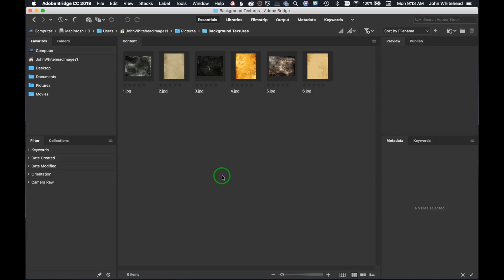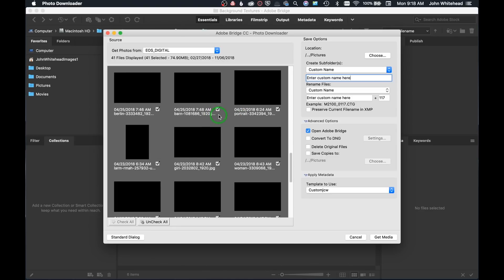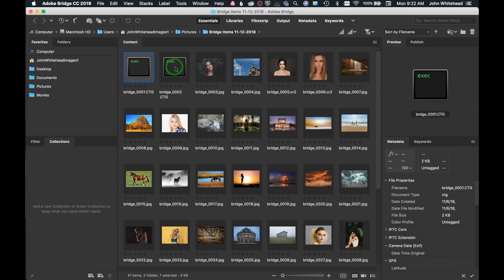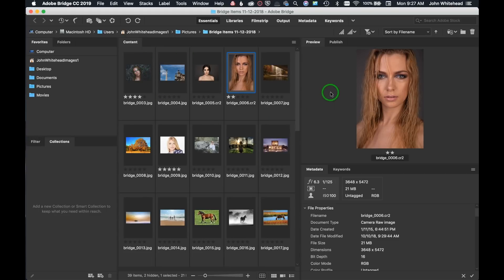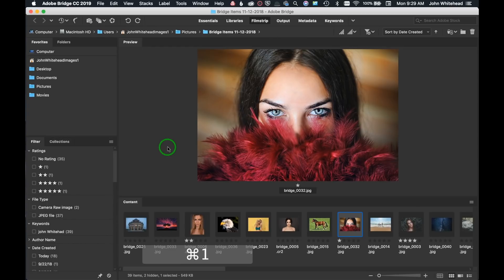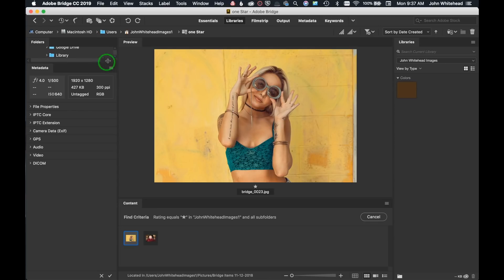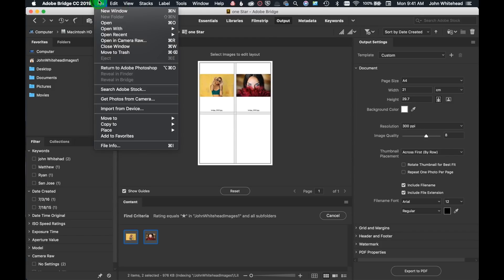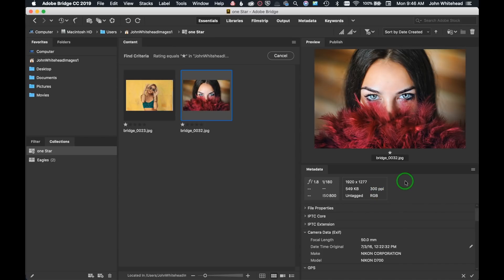The Ultimate Guide to Adobe Bridge CC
A full-length tutorial on how to use Adobe Bridge CC.  I will show you how to import images from your card and how to navigate the program.  This is a replacement for an earlier Adobe Bridge video.